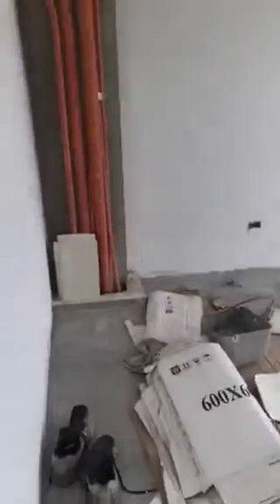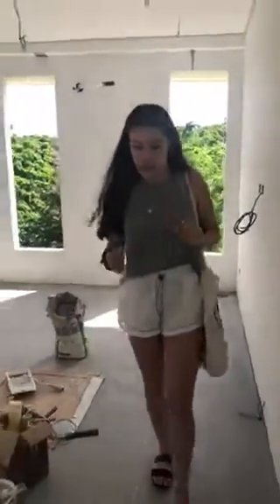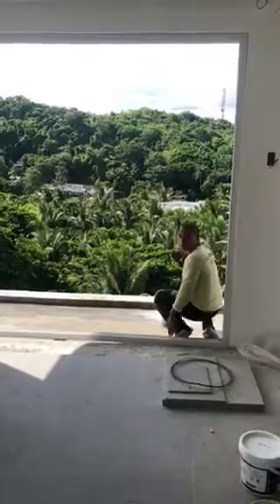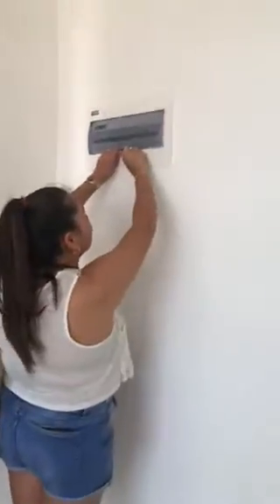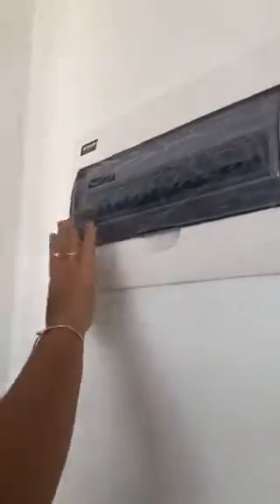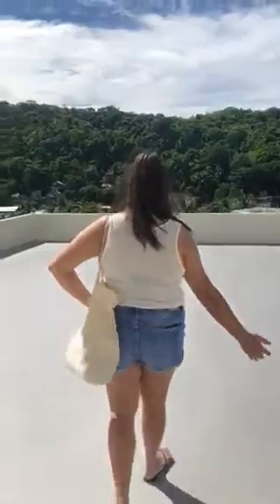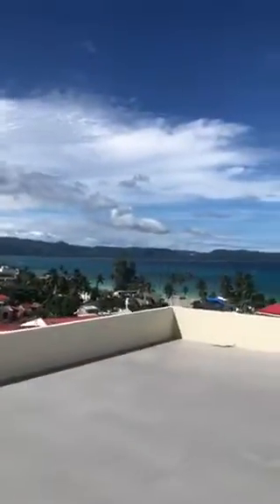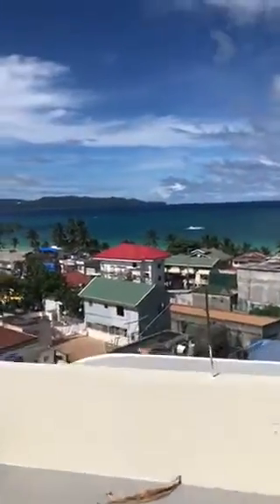Handum 4th Fl 26 June 2019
Boracay Handum Hillside Apartments - 4th Floor